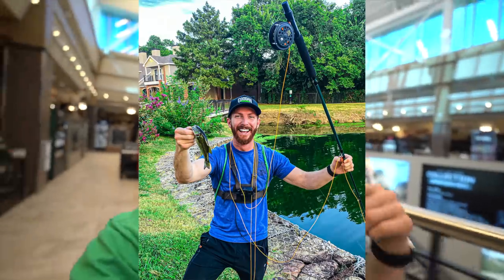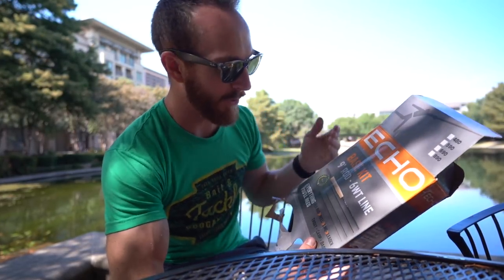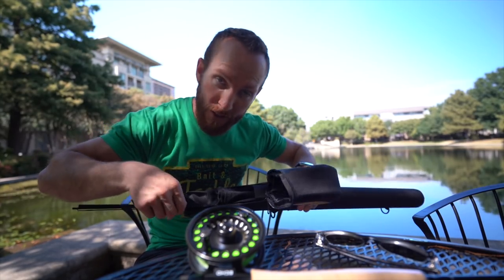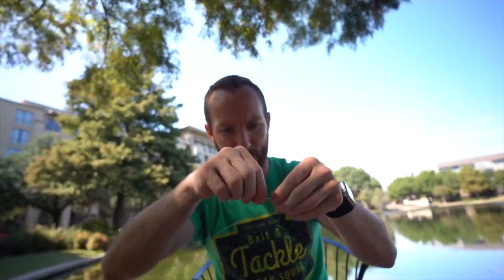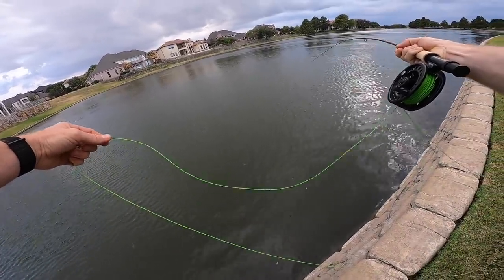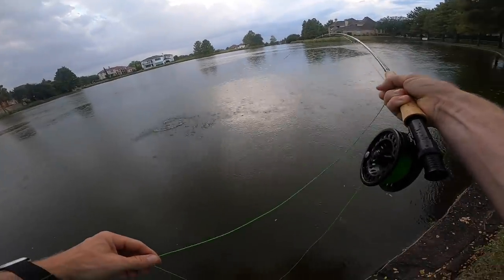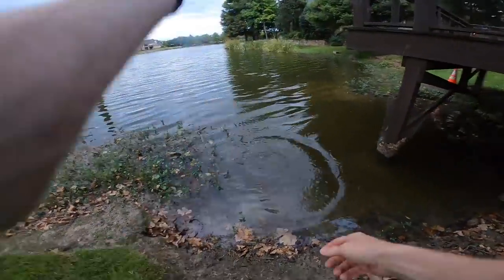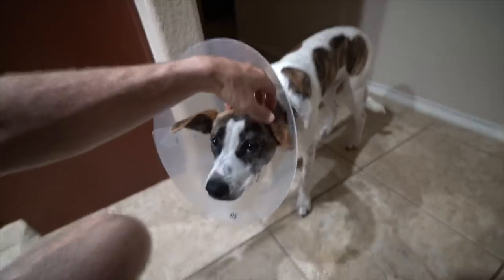I Spent Too Much Money! **NEW COMBO** (is it worth it?)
Walked into Scheels, and immediately spent more money than I anticipated on a new Echo Fly Fishing Rod & Reel Combo! The question is…. Is it worth it? Today we give our first impressions and on the water review of our most expensive fly outfit yet, enjoy!

Get $10 off your first order of $25 or more with Code: WESTIN10 at Karl’s bait and tackle